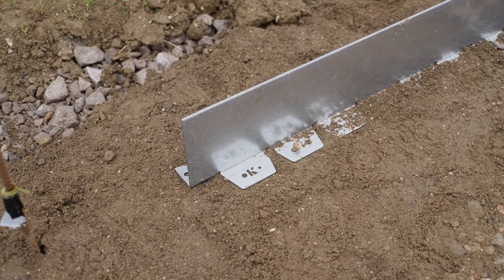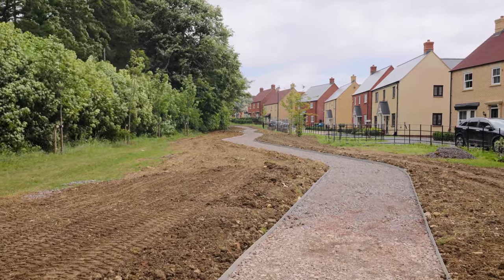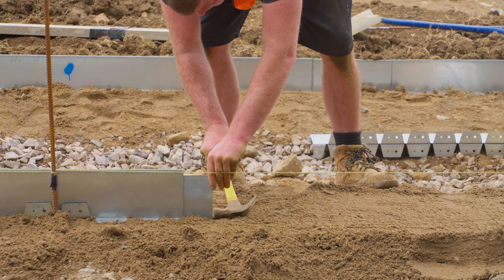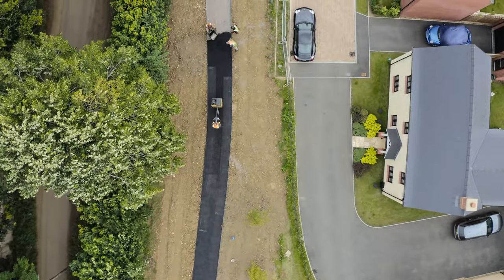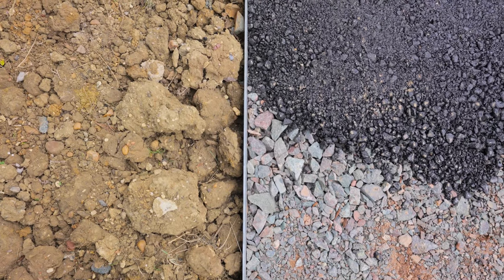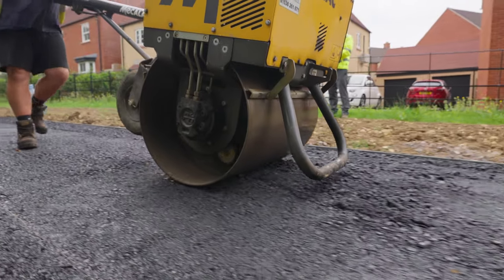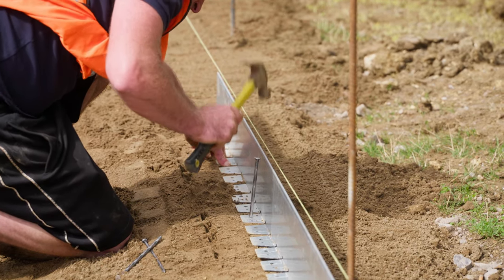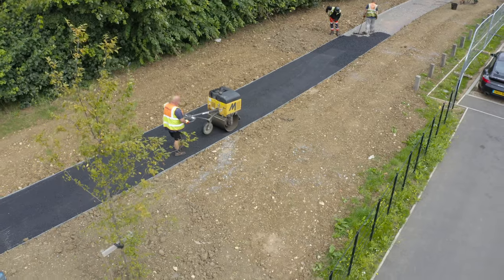Bison Kerb - The Superior Alternative to Concrete Kerbs.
Bison Kerb is the perfect alternative to concrete kerbs for hard landscapes.

For landscapes where you think concrete kerbs are your only option, think again. Bison Kerb is extra strong, light and simple to install - perfect for delineating hard surfaces. Equally cost-effective as concrete, with Bison you get a beautiful finish and less installation hassle a real win-win.

The design is based on your feedback and project trends. It is manufactured at Kinley's Innovation Centre, and rigorously tested to ensure it meets quality standards.